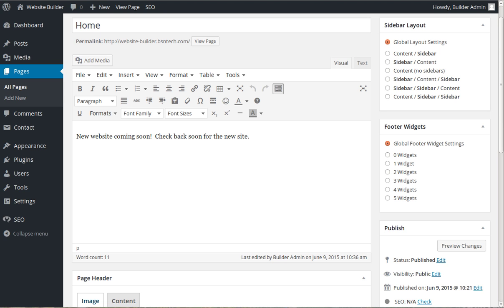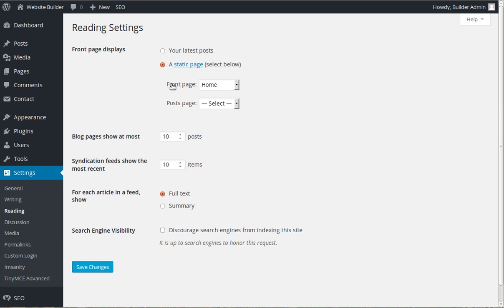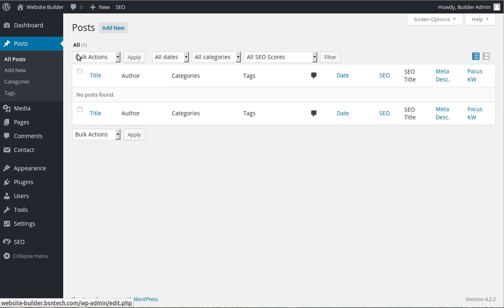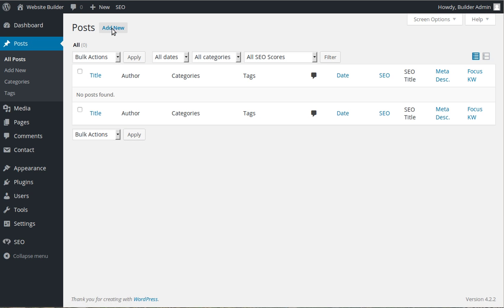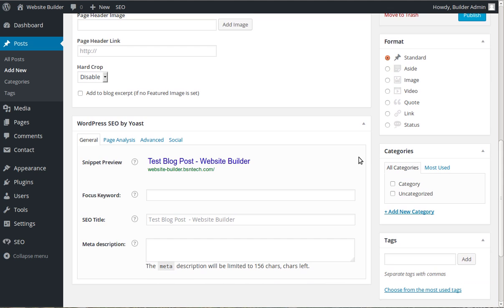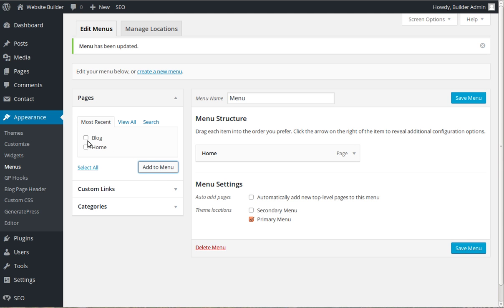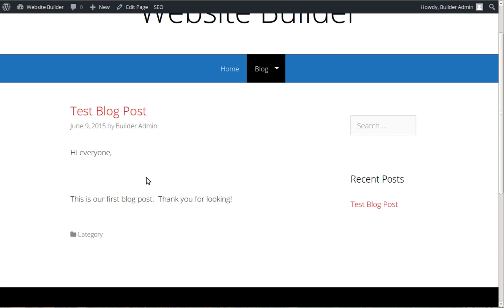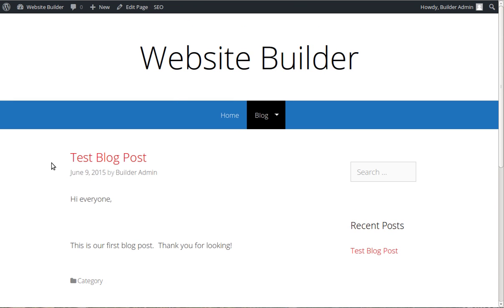BsnTech Networks Website Builder - Blog Tutorial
This tutorial explains how to setup and manage a blog on your website.